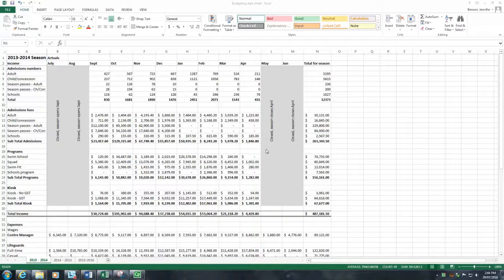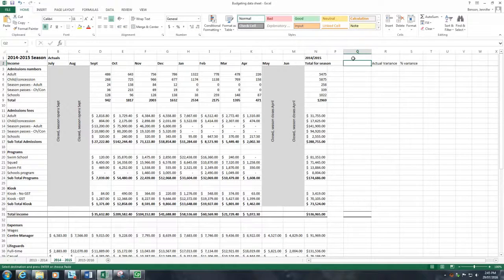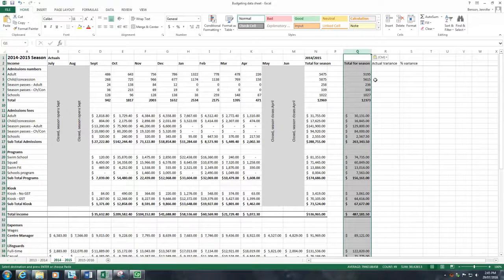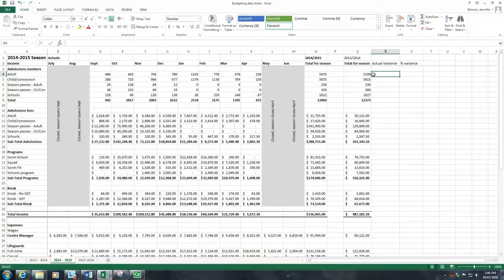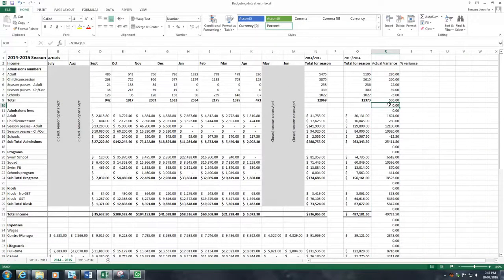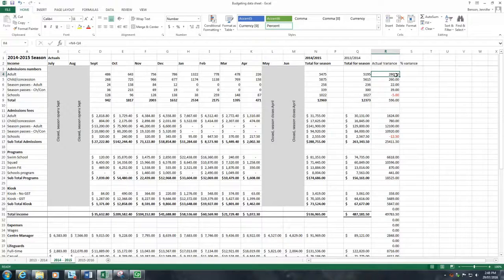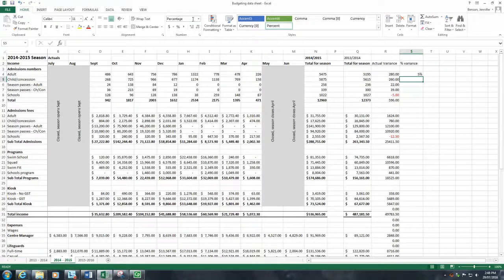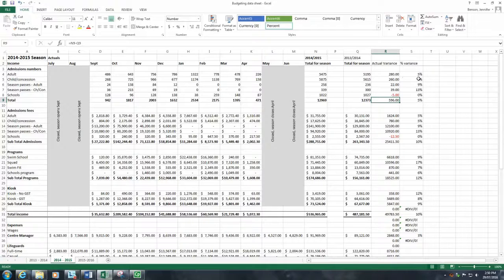Percentage difference calculations